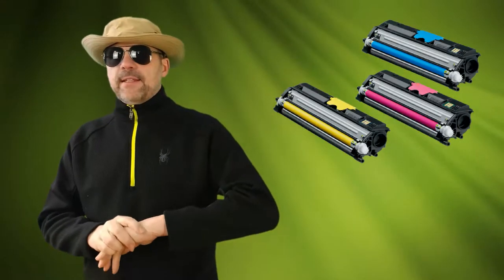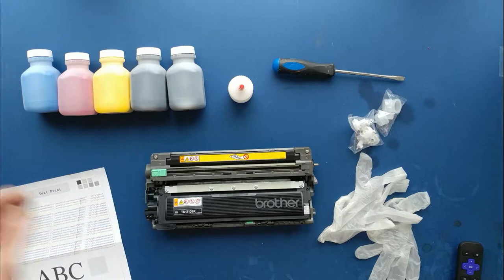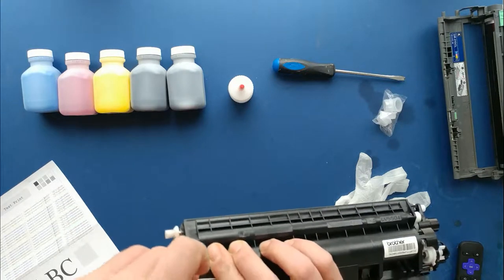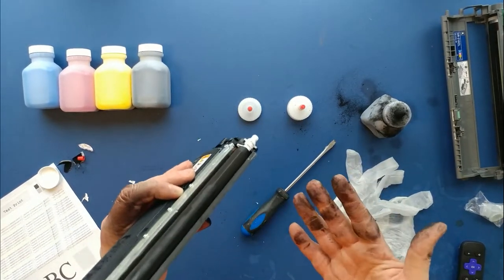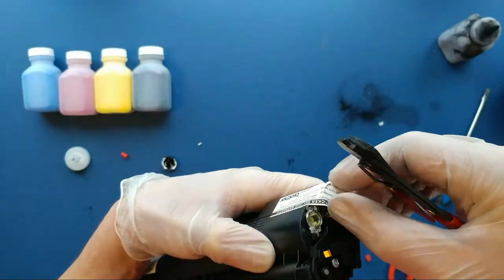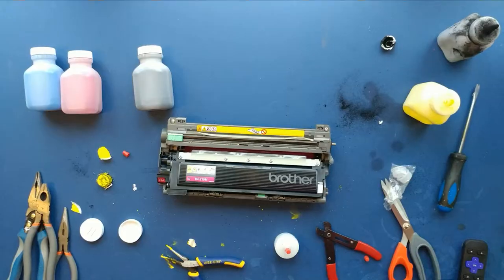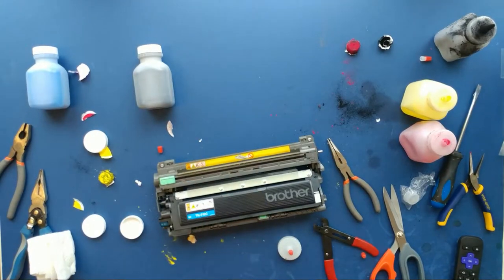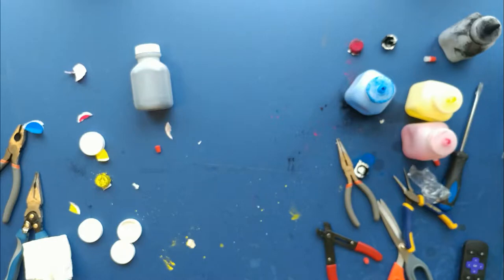Brother TN 210 Toner Refill should you do it yourself or buy new?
Today's NJroute22.com video is about "Toner Refills," specifically for the Brother TN-210 line. For $23 or so you can refill FIVE toner cartridges. Or you can pay 10x more for "official" replacements.

Then again, you can pay about $50 for "knockoffs" which have sketchy reviews and so on.

We did it ourselves - WITHOUT consulting YouTube prior to experimenting with the process ourselves.

Very important to TRY EVERYTHING OUT YOURSELF FIRST, before consulting the "YouTube Brain" for your "knowledge."

Remember - learning on YouTube is awesome - we've done it in the past. But one thing YouTube cannot teach you - is PERSONALLY LEARNING FROM YOUR OWN MISTAKES.

That is still the golden method for self-improvement. Getting all the right answers without experiencing the wrong ones will only take you so far!